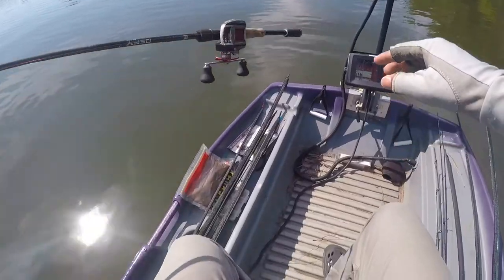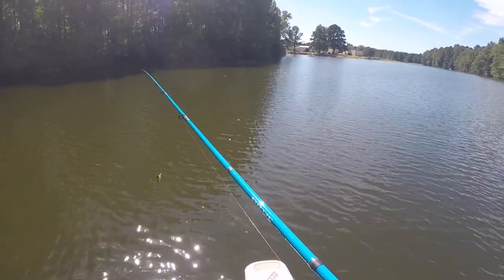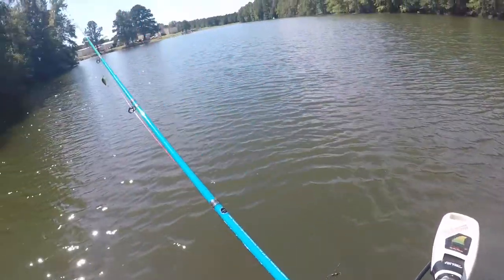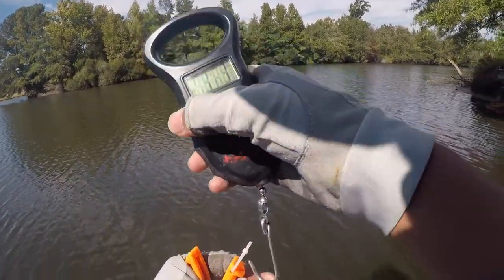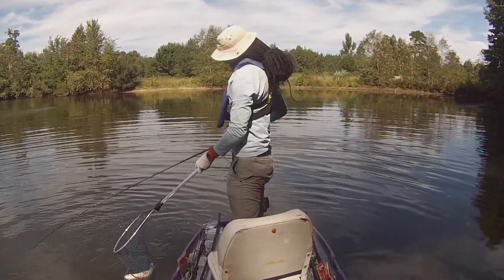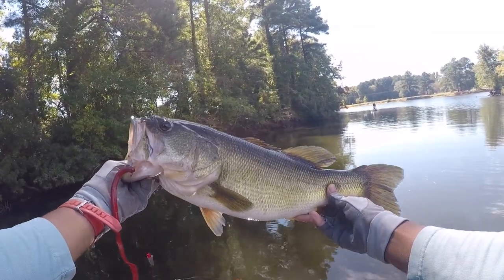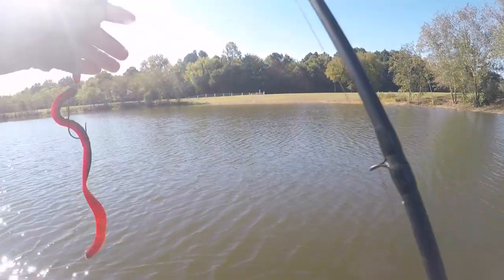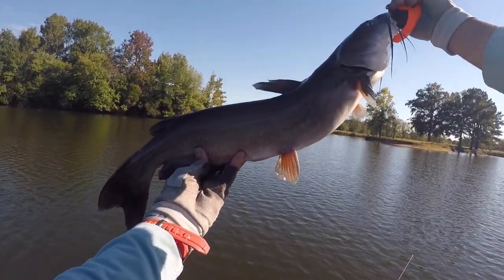Early Fall Bass Fishing: Catching Dinks and Giants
Hey Yall!!! With fall finally here, I really had high hopes to catch a lot of fish on different baits. But it turned out to be a grind lol with some really nice fish caught. I hope that you enjoy the video. And as always Be blessed and Stay Blessed!!!

P.S.
Time is ticking Paw Box 2.0 is coming  (225 subscriber giveaway) October 10th so if you haven't subscribed... Just go ahead and hit that red Subscribe button to get in on the giveaway and leave a Comment on the PAW Box 2.0 GIVEAWAY video to enter

Baits used:
Squarebill
Rattle Trap
10" Worm

Music DayDream used from IMovie 2012